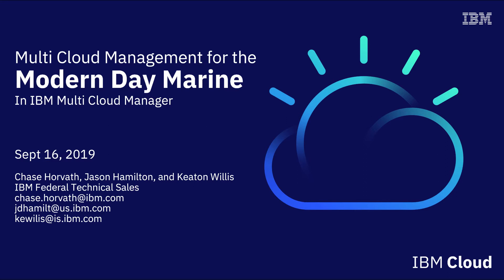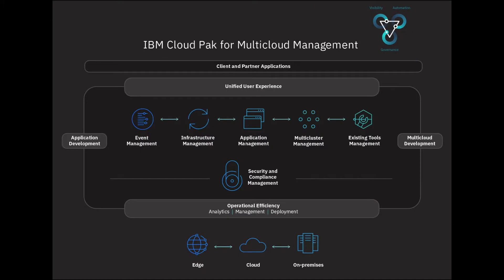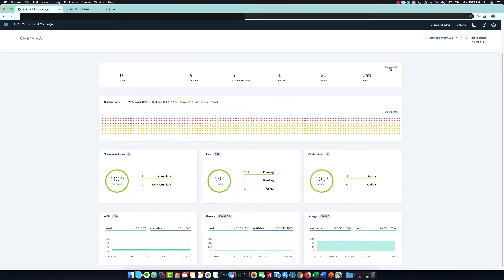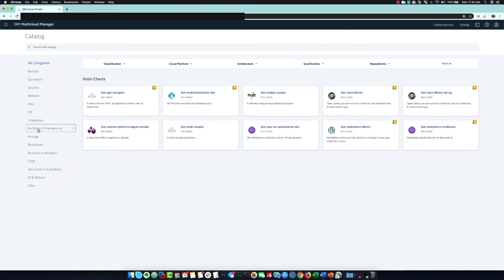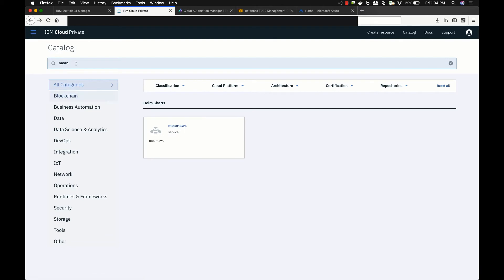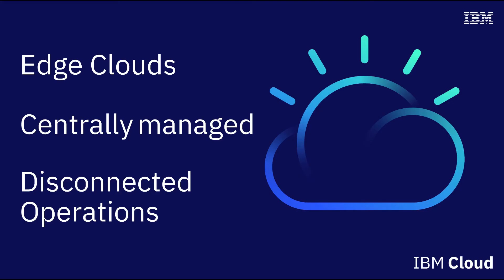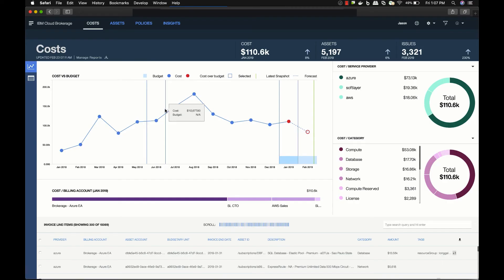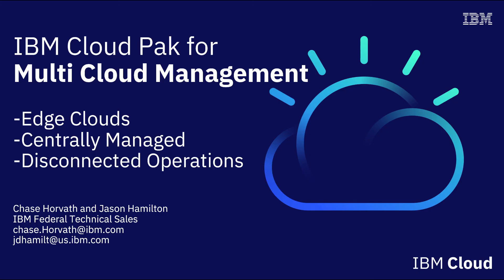IBM Multi Cloud Manager for Modern Day Marine and AFCEA West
Made specifically to showcase USMC use cases, but applicable to any multi-cloud scenario, this video shows some of the ways the IBM Multi Cloud Manager can help you make sense of Day 2 operations in the cloud. Made from footage and environments from my colleagues at IBM, Keaton Willis and Jason Hamilton.